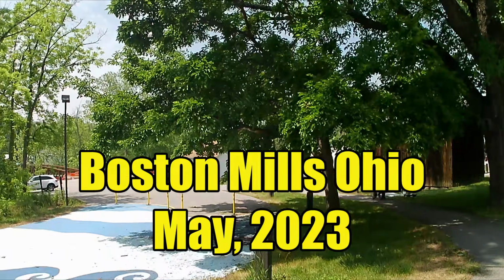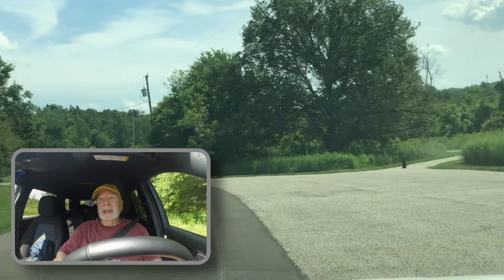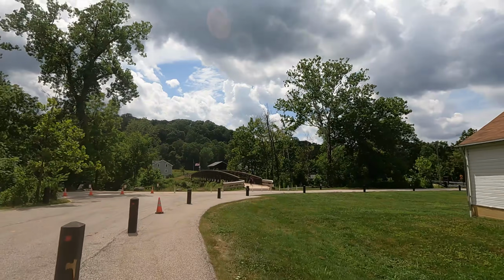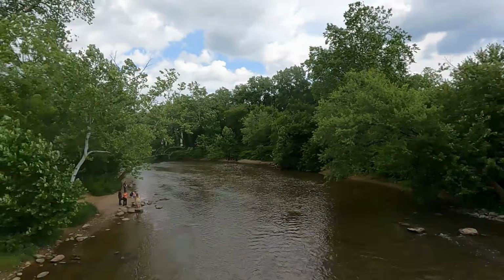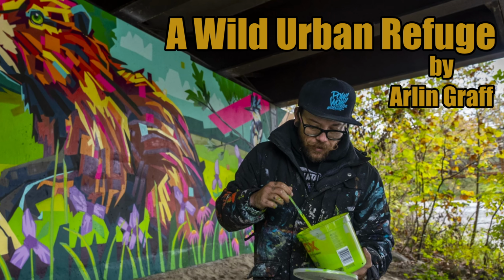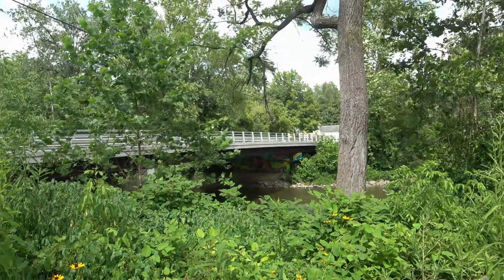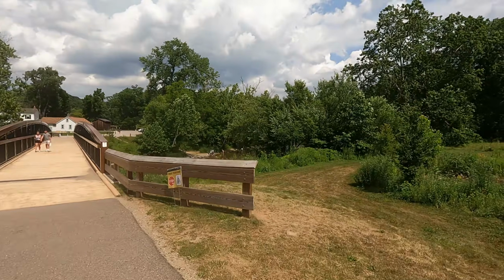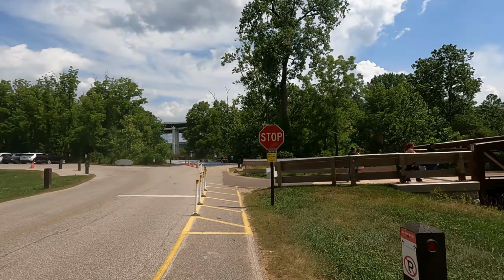New Art Under a Bridge - Boston Mill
I went back to Boston Mill to visit the pedestrian bridge that I saw previously, on a bike ride along the Canal Path in Cuyahoga Valley National Park. To my surprise I also discovered a hidden treasure.
Join me and I'll share with you these two great finds, hidden in plain sight.